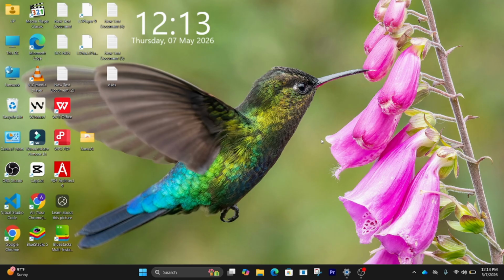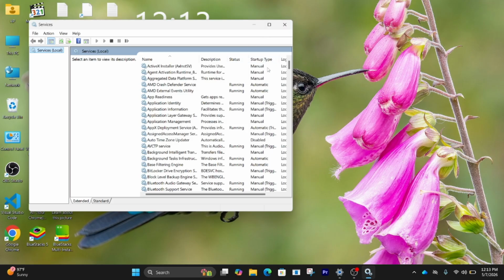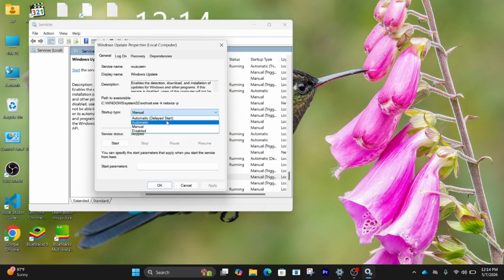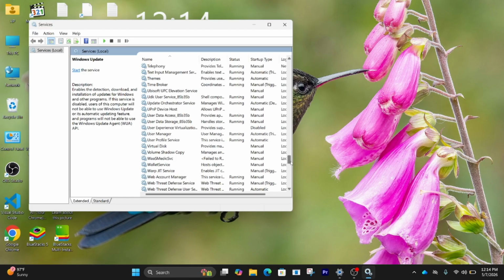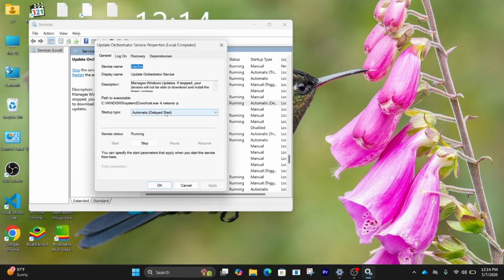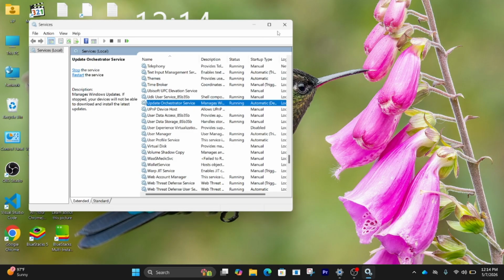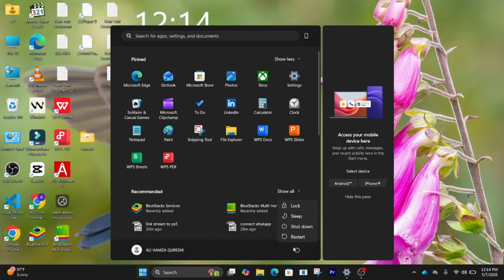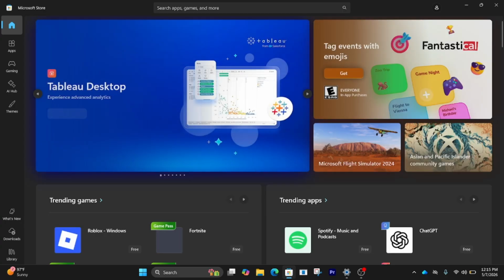How to Fix Pardon The Interruption Microsoft Store Not Working Windows 11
Having trouble with your Microsoft Store on Windows? This tutorial provides a step-by-step guide to resolve common issues, helping you get your store back in working order. We walk through critical Windows services adjustments and offer practical Windows troubleshooting tips to fix the "not responding" problem.